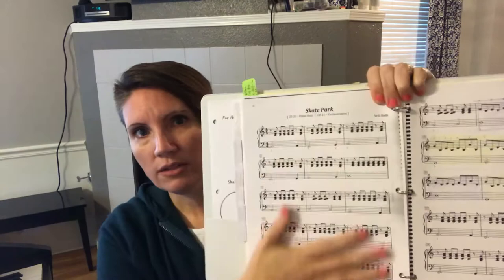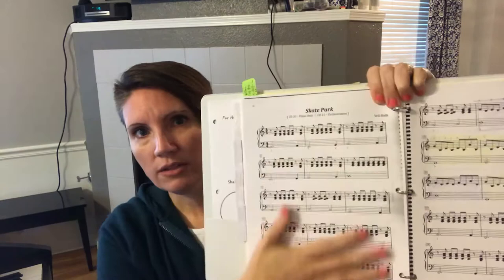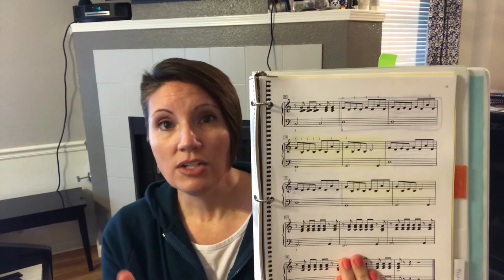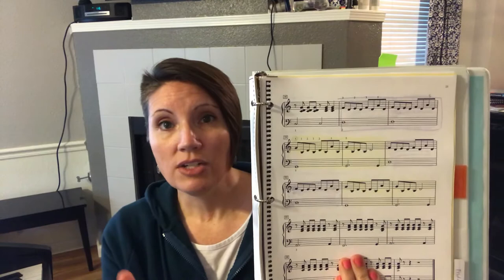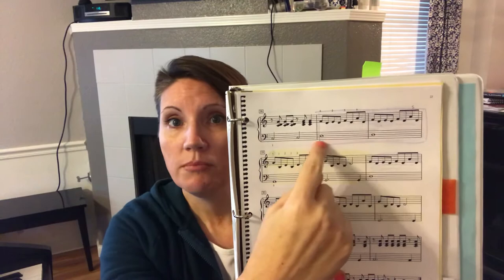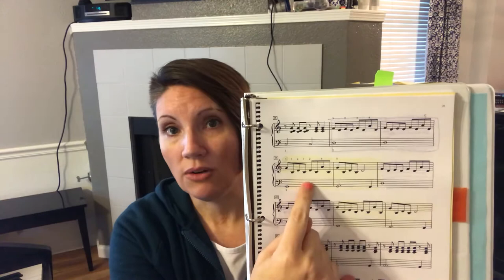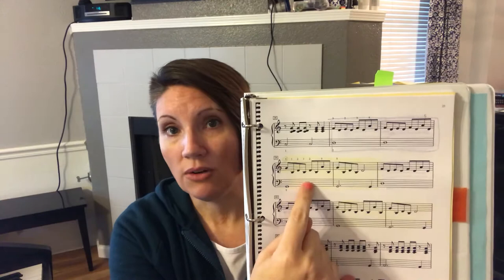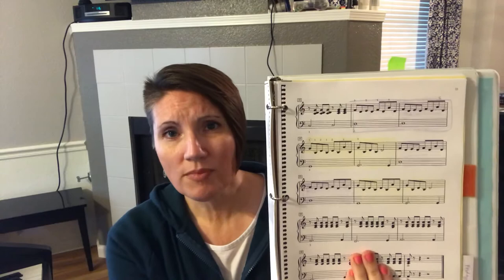Video Game Practice Technique